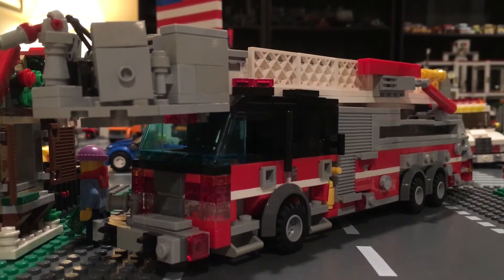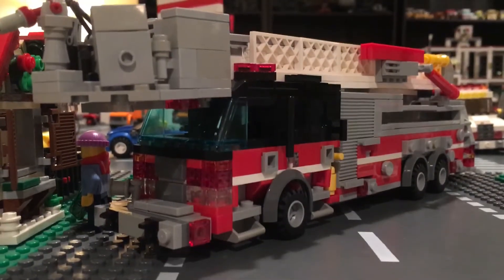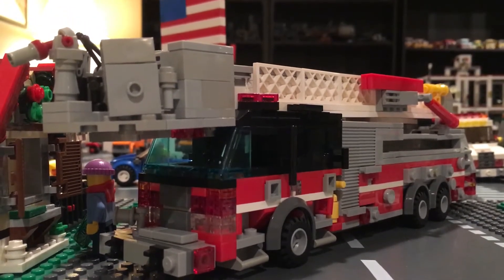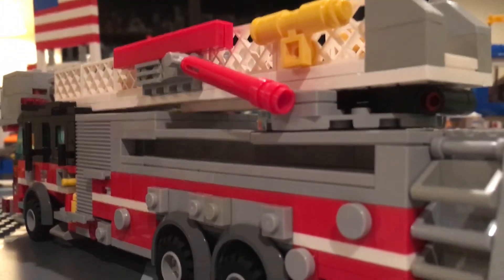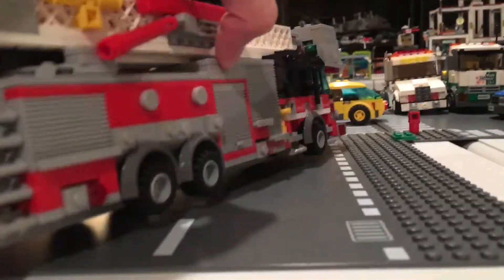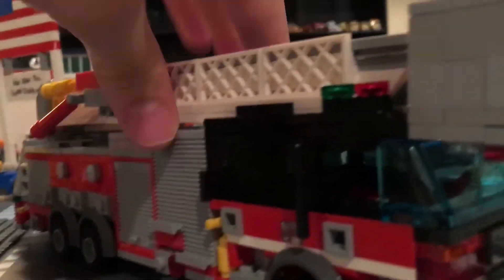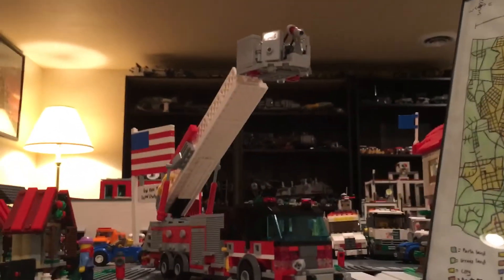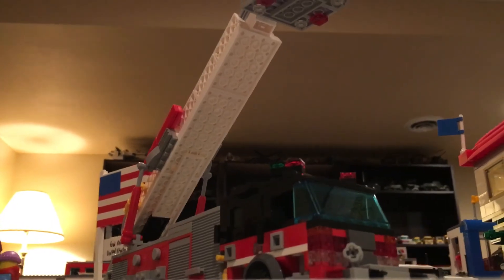BBFD Tower 3-1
Here's a quick look at Tower 3-1, a 2016 E-One Cyclone II 1500/300/10k.W./100' RMT.